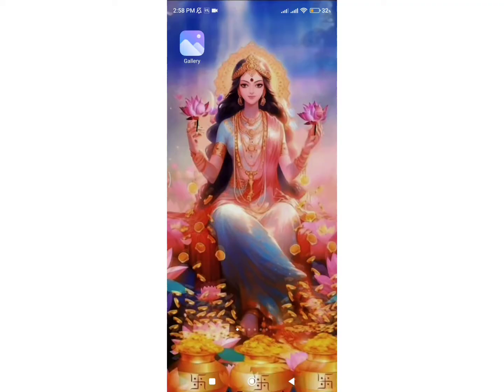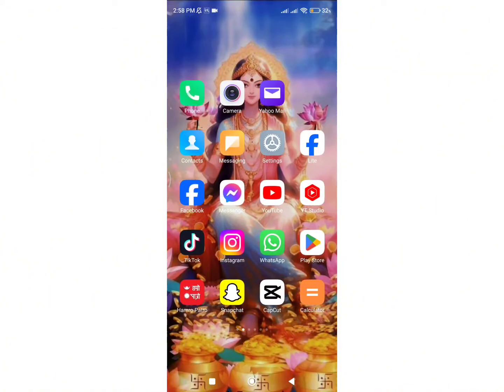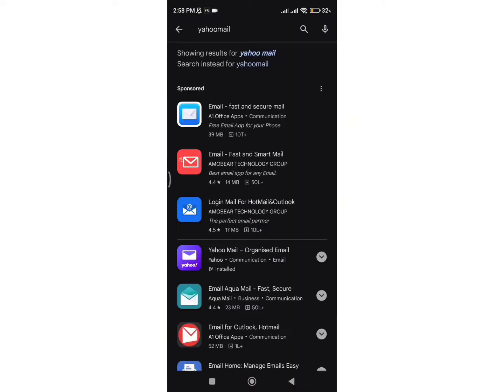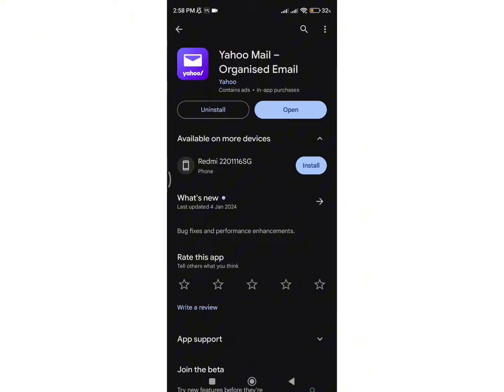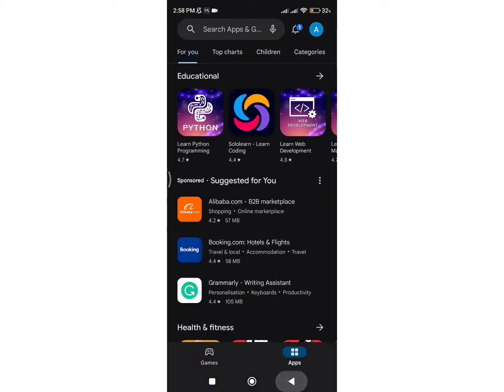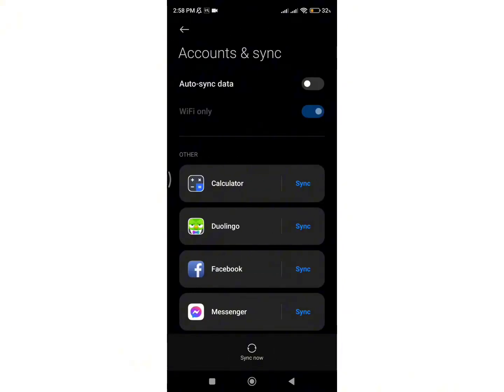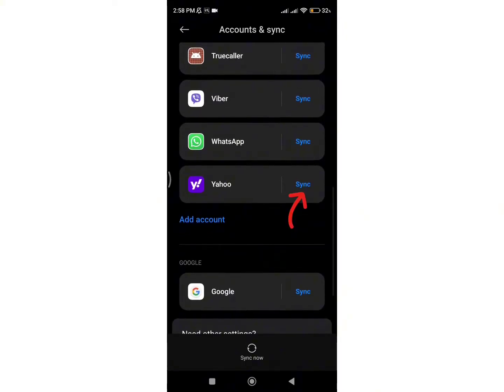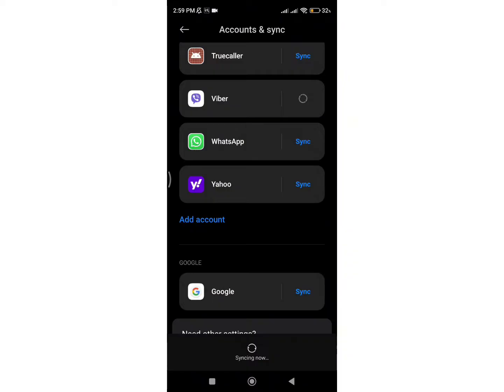How to Sync Yahoo Mail Across Devices?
In this tutorial, we'll guide you through the process of syncing your Yahoo Mail across multiple devices, ensuring you never miss an important email again. Whether you're using a desktop computer, smartphone, or tablet, syncing your Yahoo Mail is essential for staying organized and up-to-date on the go. Follow our step-by-step instructions to seamlessly integrate your Yahoo Mail account across all your devices, allowing you to access your emails anytime, anywhere. Keep your communication streamlined and efficient by learning how to sync Yahoo Mail today.